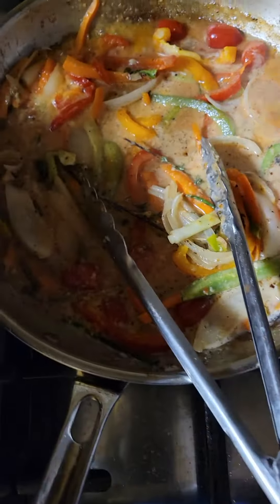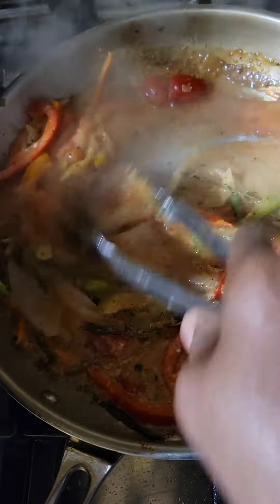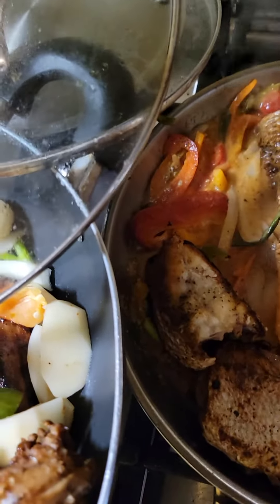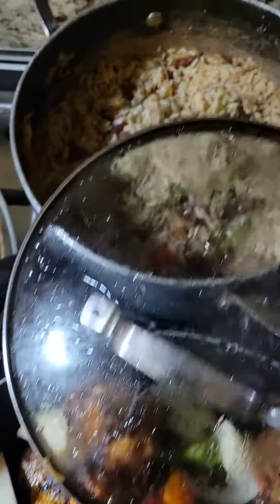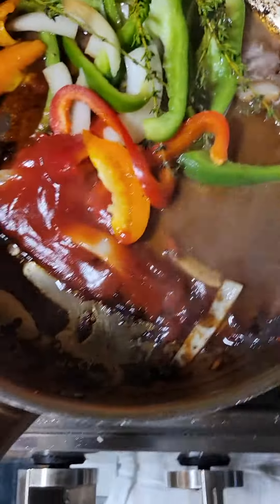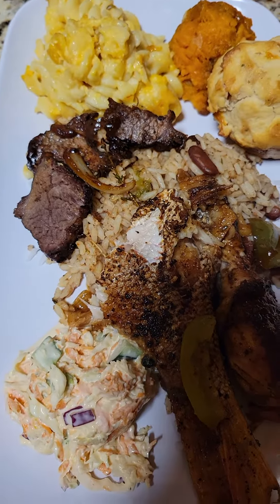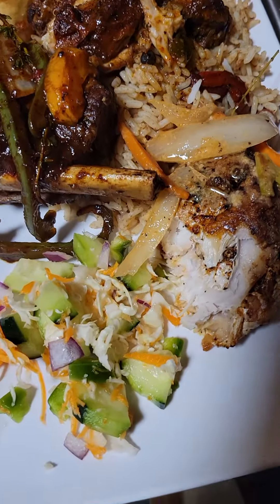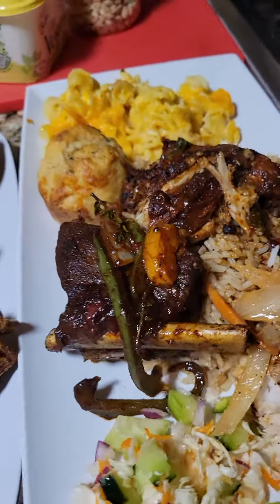December 19, 2022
part2 of stew chicken red label beef short ribs and coconut red snapper fish sunday dinnee .